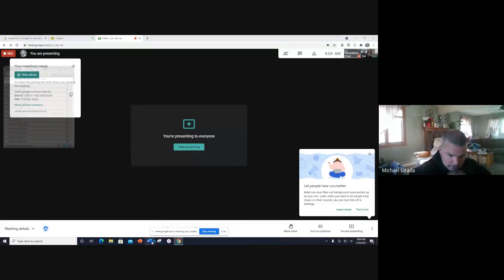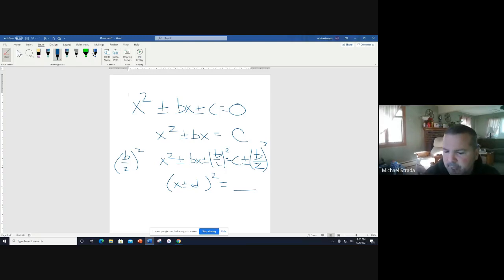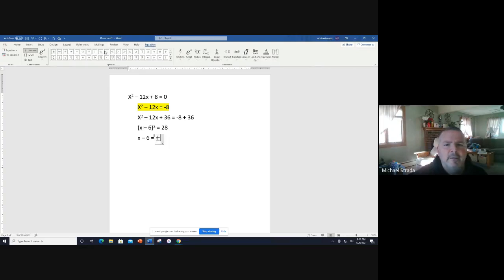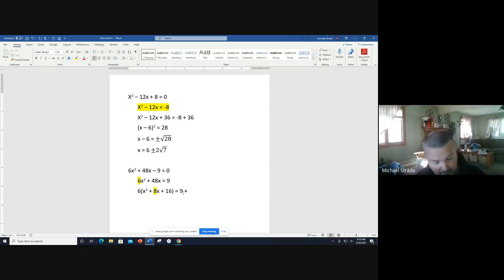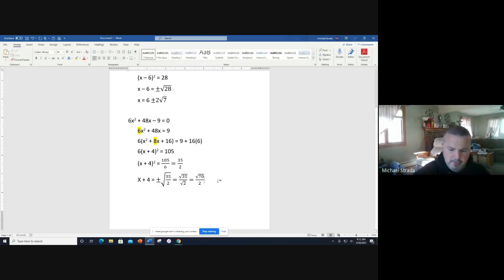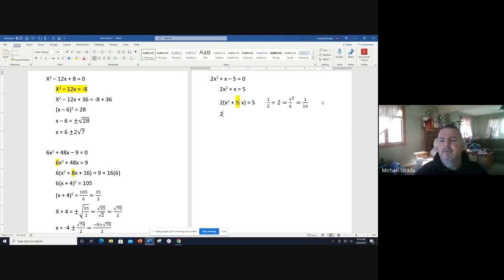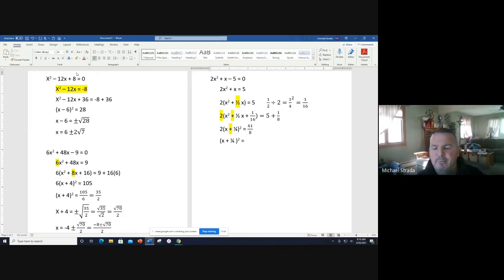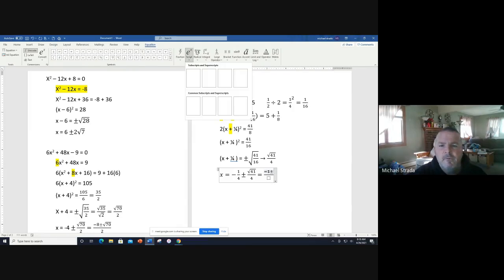Completing the Square Review